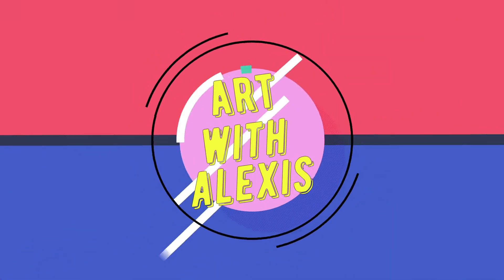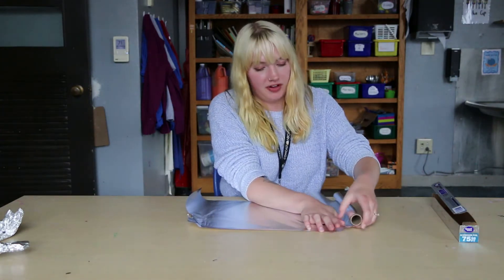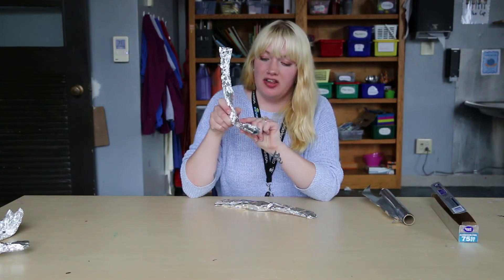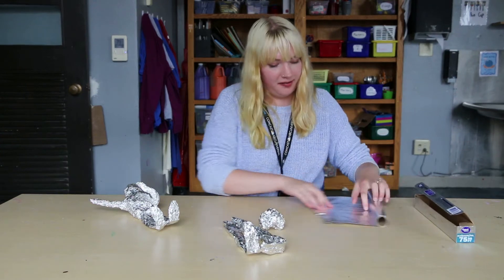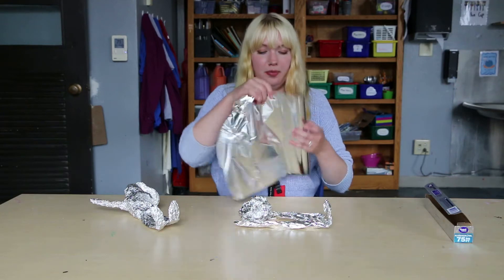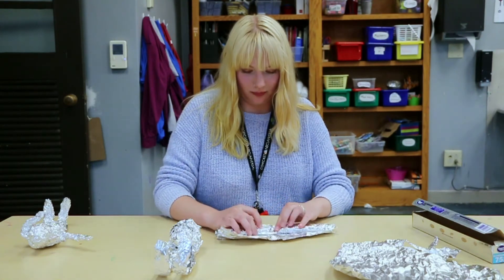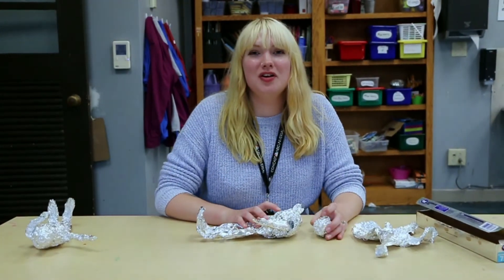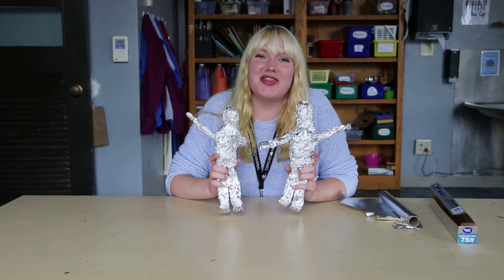Art With Alexis Episode 1 - Tin Foil People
Ms. Alexis shares with you an art activity where you can transform tin foil into little people!